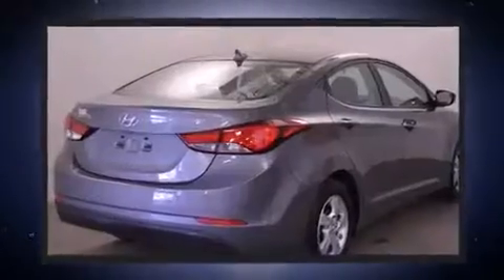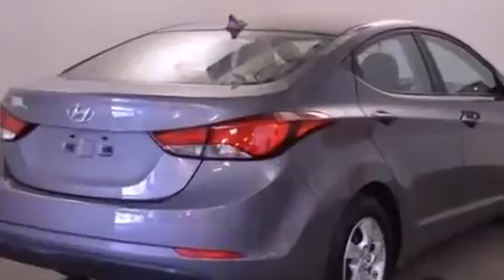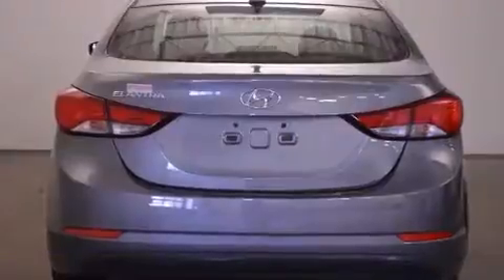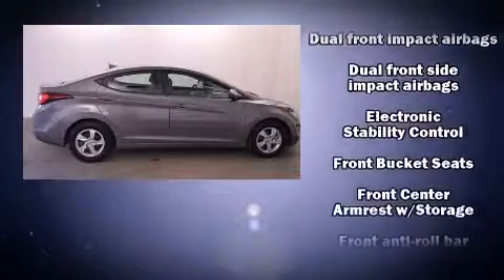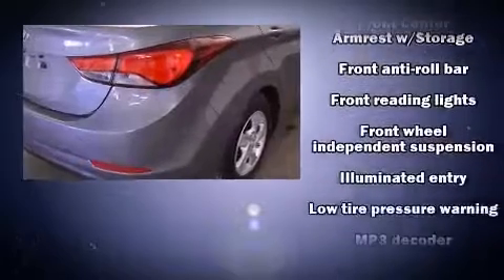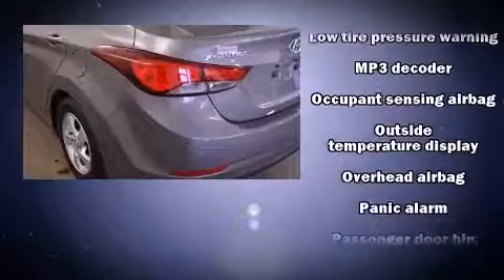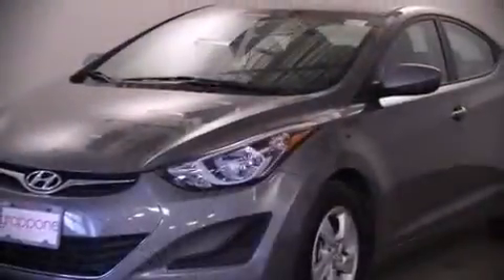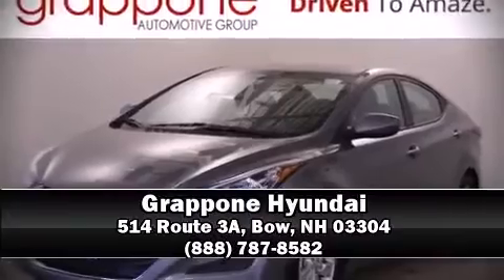2014 Hyundai Elantra SE in Bow, NH 03304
Grappone Hyundai
514 Route 3A

Sensibility and practicality define the 2014 Hyundai Elantra. With less than 20,000 miles on the odometer, this 4 door sedan prioritizes comfort, safety and convenience. Smooth gearshifts are achieved thanks to the efficient 4 cylinder engine, and for added security, dynamic Stability Control supplements the drivetrain. All of the premium features expected of a Hyundai are offered, including: delay-off headlights, telescoping steering wheel, heated door mirrors, power windows, remote keyless entry, an overhead console, and a split folding rear seat. Premium sound drives 6 speakers, providing you and your passengers a sensational audio experience. Hyundai also prioritized safety and security by including: dual front impact airbags, head curtain airbags, traction control, brake assist, a panic alarm, and 4 wheel disc brakes with ABS. This car was designed with safety in mind, allowing you to drive with even greater assurance. This vehicle has achieved Certified Pre-Owned status, by passing Hyundai's comprehensive certification process, including a rigorous 150 point inspection! You will have a pleasant shopping experience that is fun, informative, and never high pressured. Stop by our dealership or give us a call for more information.